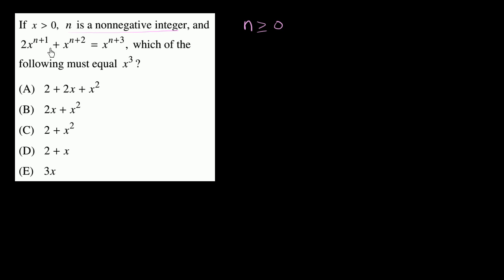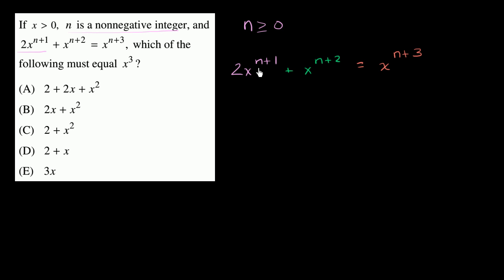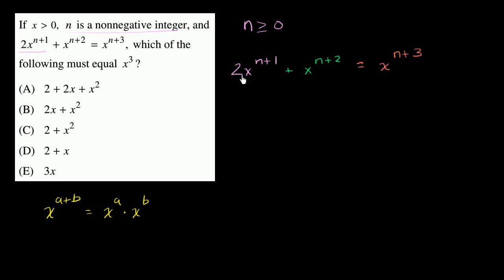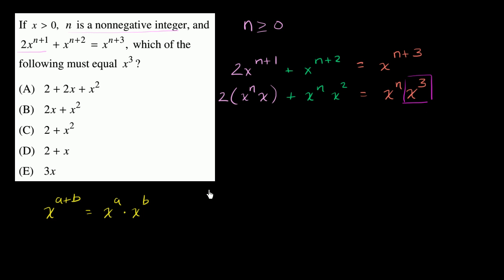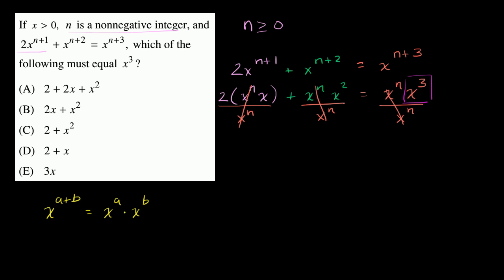13 Exponent properties to simplify expression